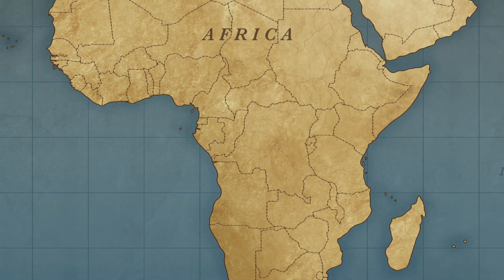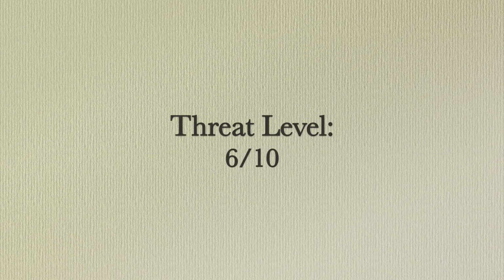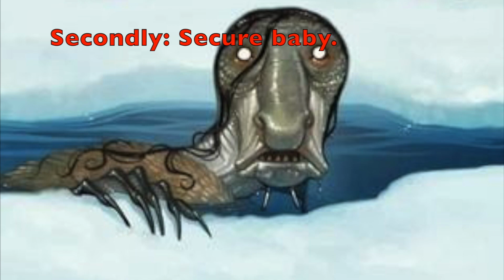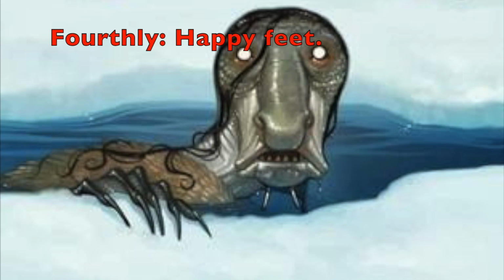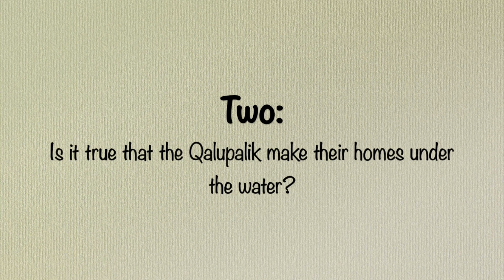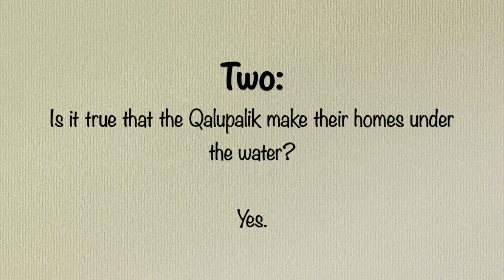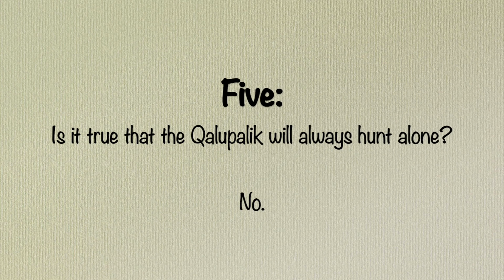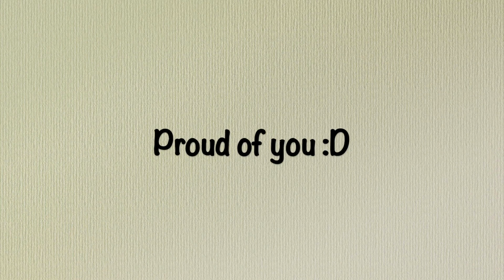Guide To Survive - Qalupalik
Welcome to Jar 19's Guide To Survive. Here you'll learn how to defend yourself against any creep or cryptic that may see you as an easy target. These guides are for your education and protection. In today's episode, we'll be exploring the Qalupalik. Good luck and don't die.

Stock Images: Pixabay & Max Pixel.